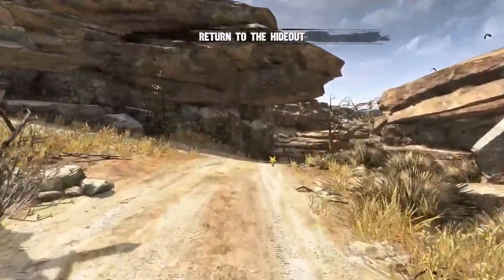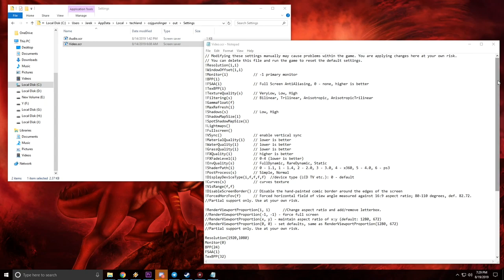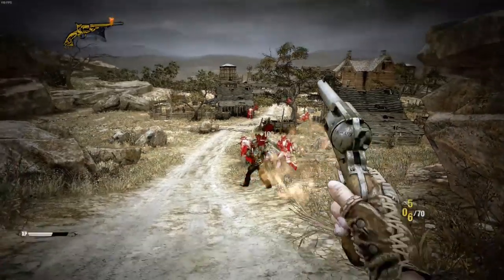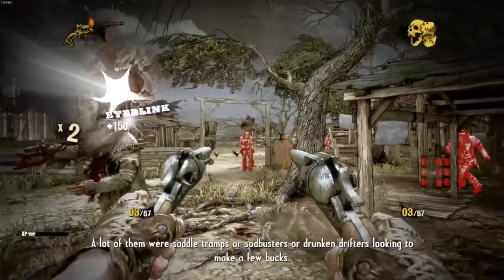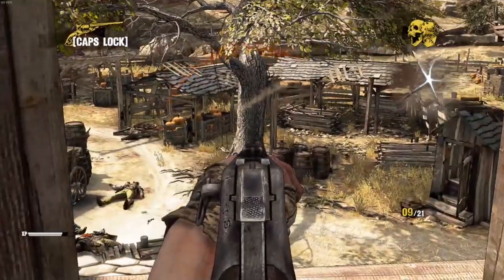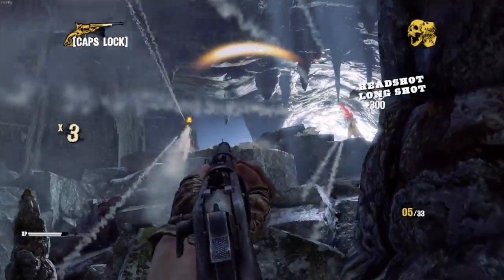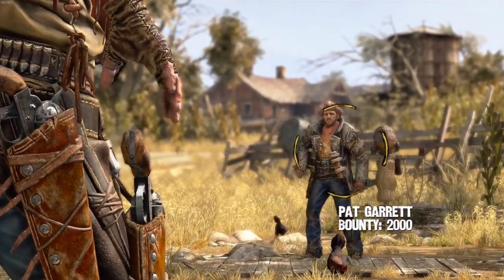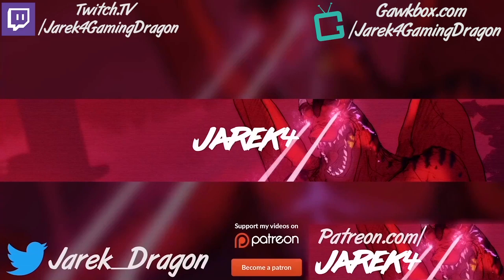Analysis: Call Of Juarez Gunslinger - Best In The Franchise?